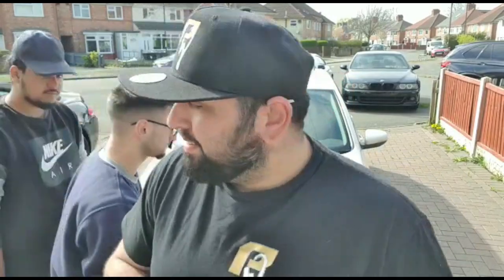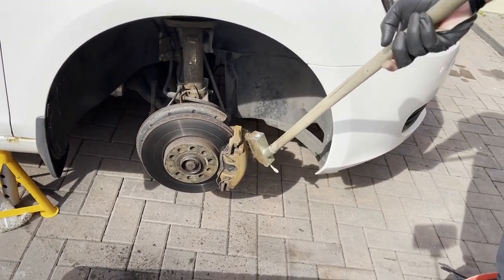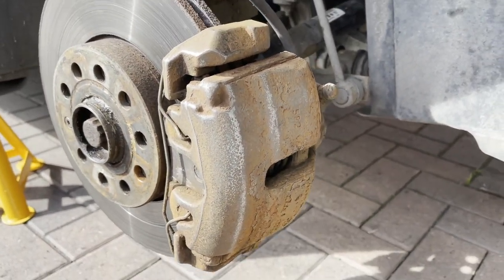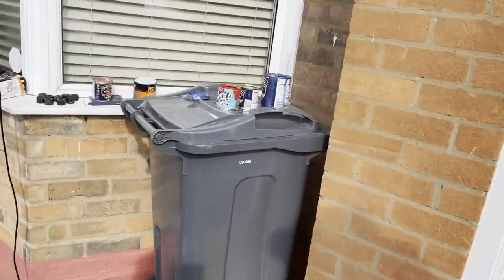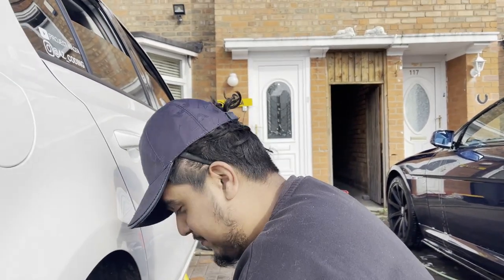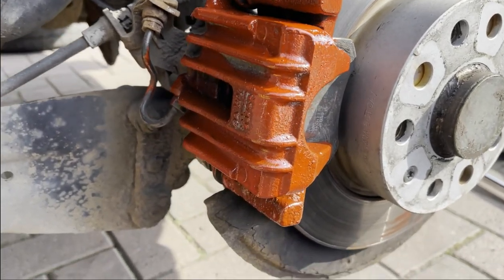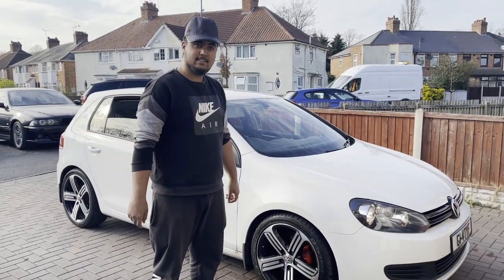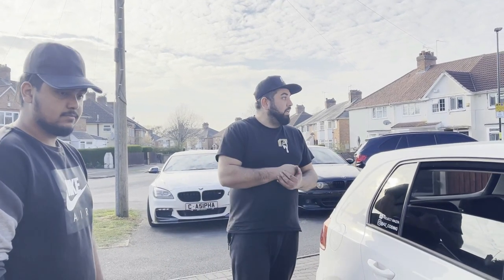mk6 golf 1.4 tsi The Easiest and at home * PAINT YOUR BRAKE CALIPERS * BRUSH ON *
so Turbo was felling a bit of paint on is break calipers so take a look on what colour he picked.
also if you are thinking about doing your own brake calipers then this video should help. you can all ways contact the PW Family

Camera man H
Editer Dodger

#1638​ - "Bounce" - Freestyle Trap Beat | New Hip Hop Instrumental Music 2021, by Canadian 🇨🇦 producer Freeze. Instrumentals​
This instrumental is free to use for non-profit use. For any commercial/profit use, you will need a license from our site.